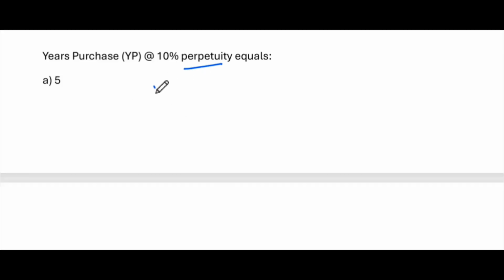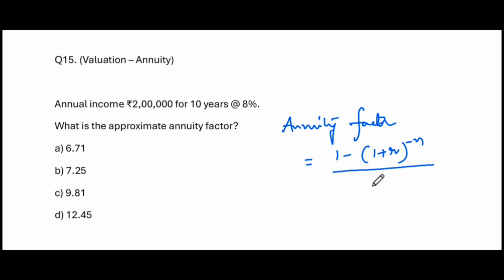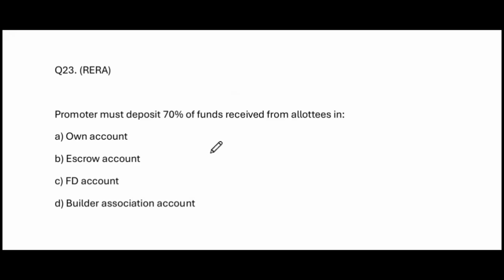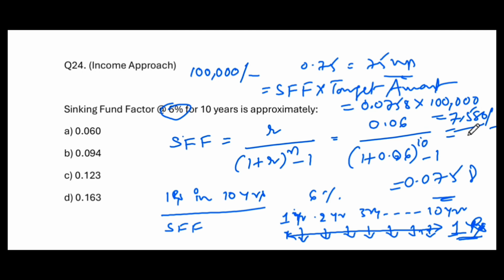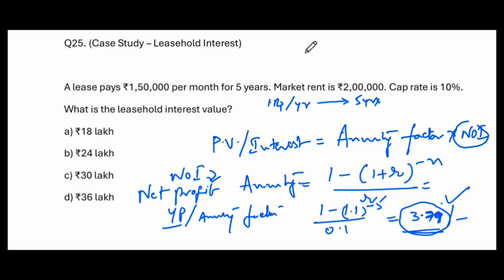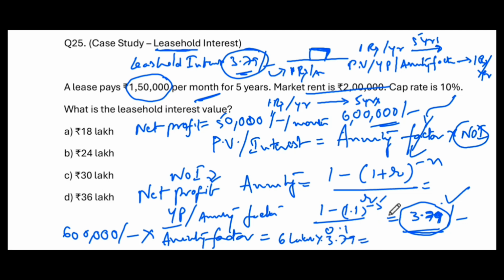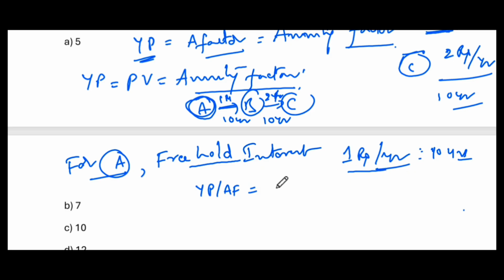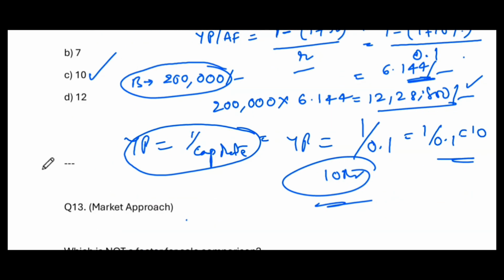IBBI Session 4A Part 2 Valuation of Immovable Properties | Crack IBBI Valuer Exam Fast Complete MCQs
Crack your IBBI Registered Valuer (Real Estate) exam with this complete MCQs practice session on Valuation of Immovable Properties.
This video covers all major chapters, concepts, formulas, and case-based questions as per the official IBBI syllabus.

📘 Topics Covered:
✔️ Principles of Valuation
✔️ Methods of Valuation
✔️ Depreciation & Replacement Cost
✔️ Rent Capitalization
✔️ Land & Building Valuation
✔️ Development Method
✔️ Income Approach, Market Approach, Cost Approach
✔️ Profit Method
✔️ Legal Framework under Companies Act & IBC
✔️ Real Estate Market Analysis
✔️ Engineering Aspects
✔️ Case Study Based MCQs

– IBBI Valuation Aspirants (Real Estate)
– Civil Engineers & Architects
– Students of Valuation Courses
– Practicing Valuers preparing for examination

🎓 Goal:
To help you score high, understand concepts easily, and eliminate exam fear.